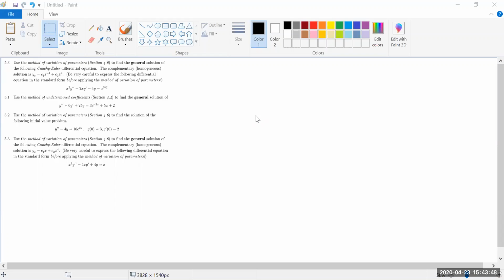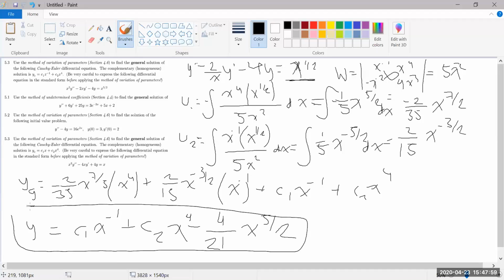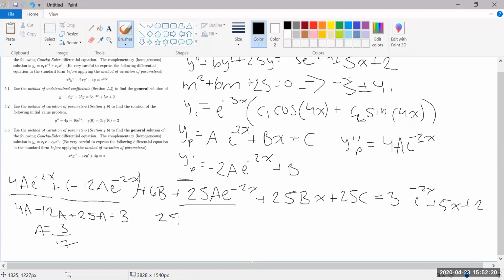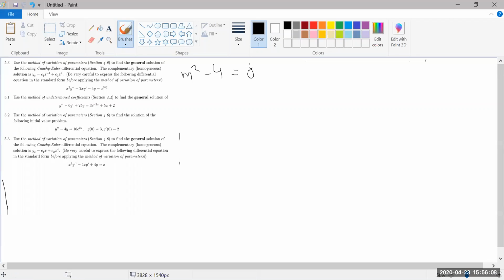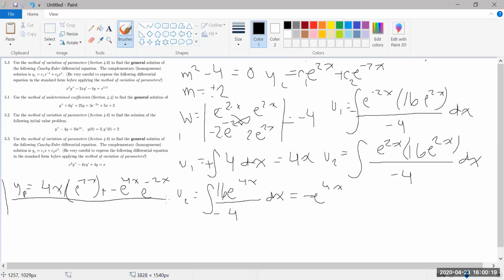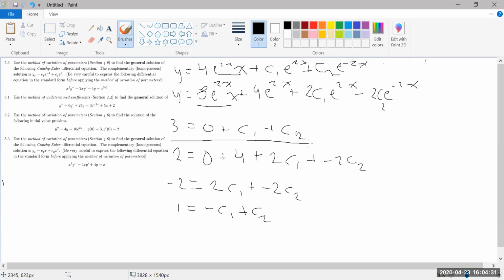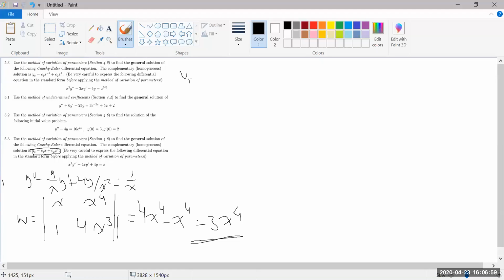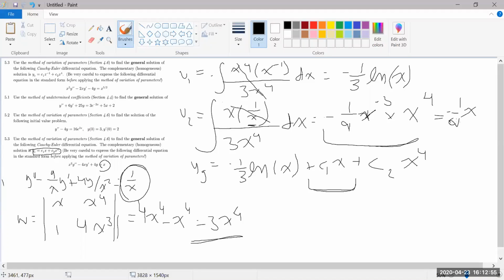Exam 5 Cont